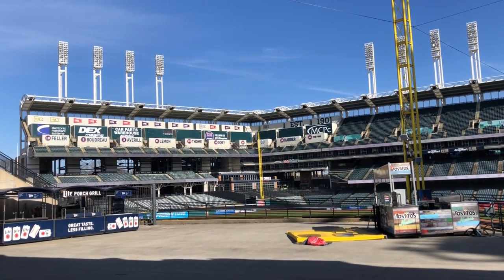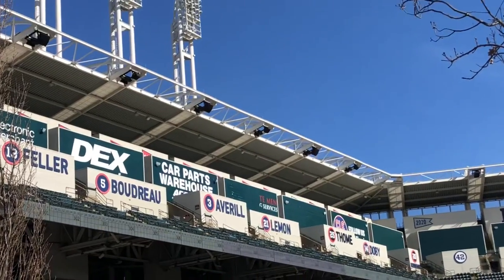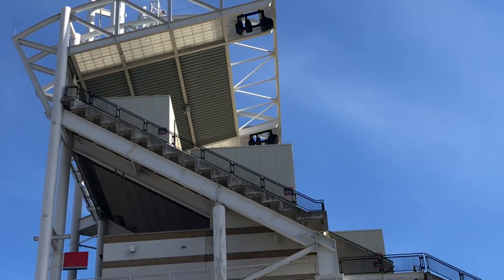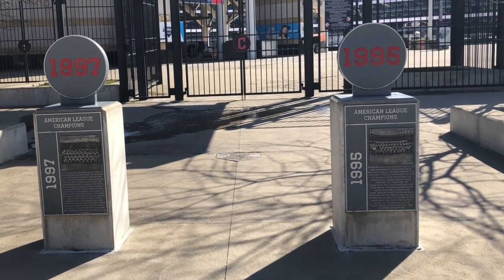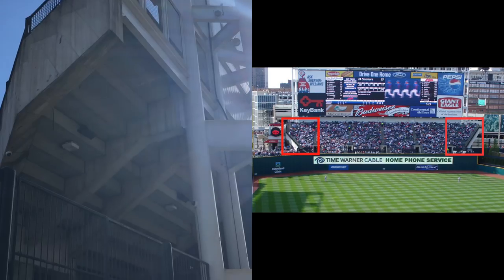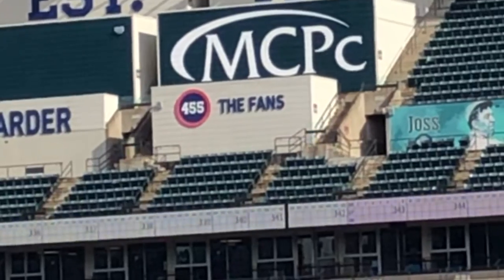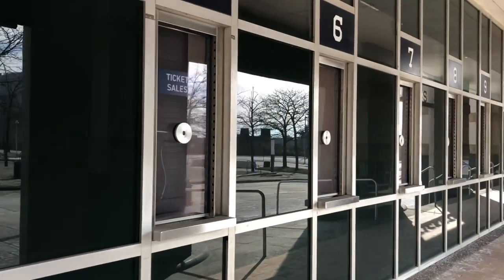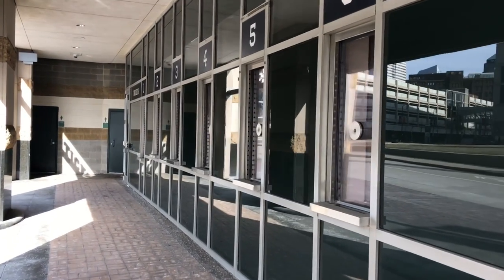Progressive Field’s Shipping Containers Explained…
A look at these unusual structures…

Fox8.com, Cleveland.com